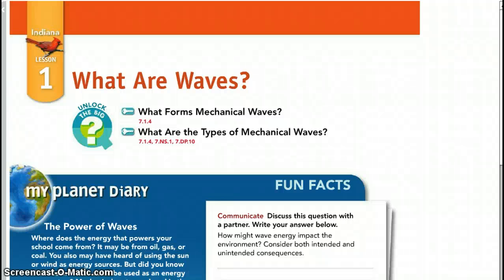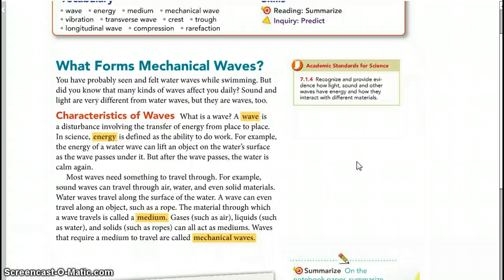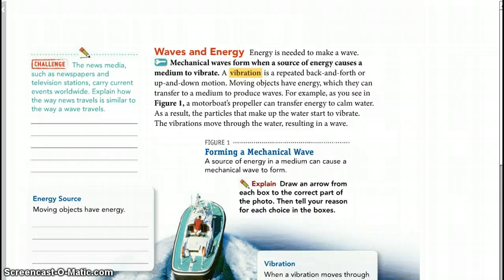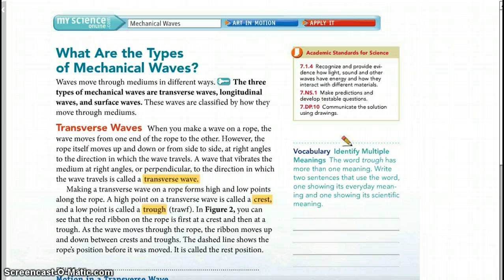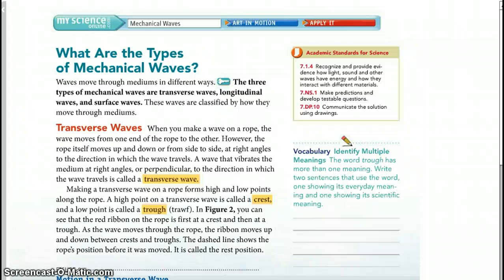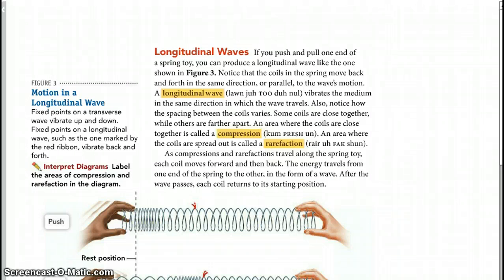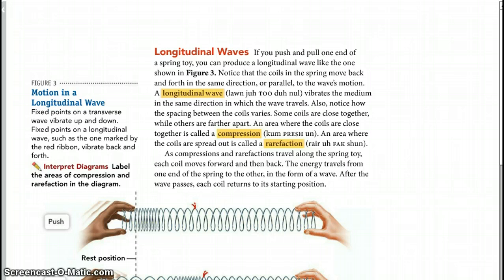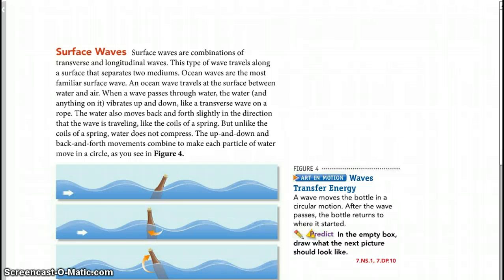Chapter 6 Section1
What are Waves?